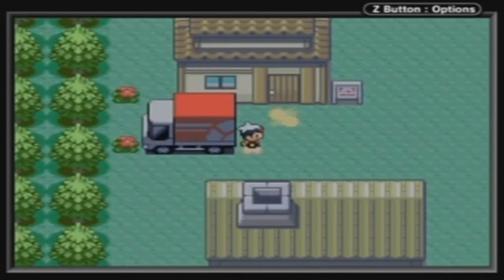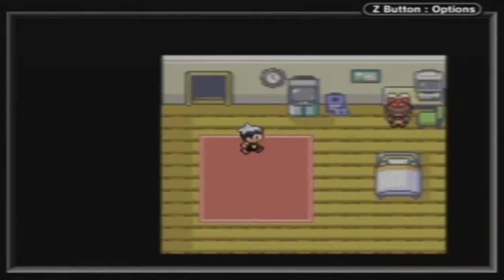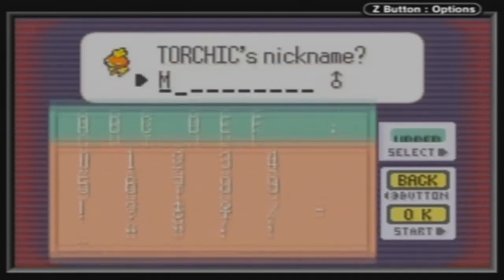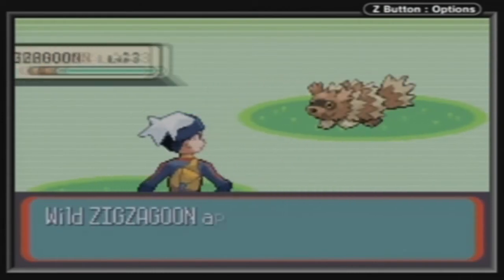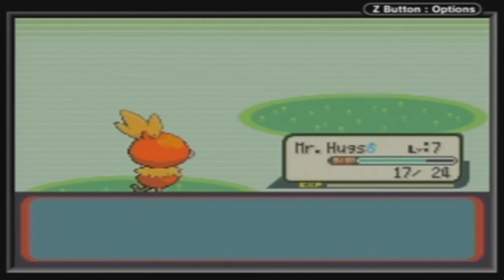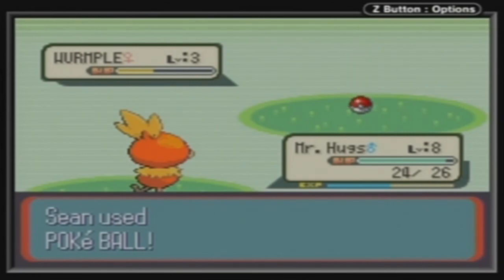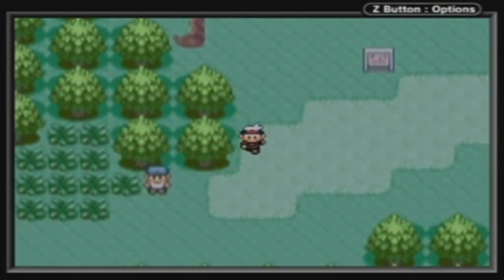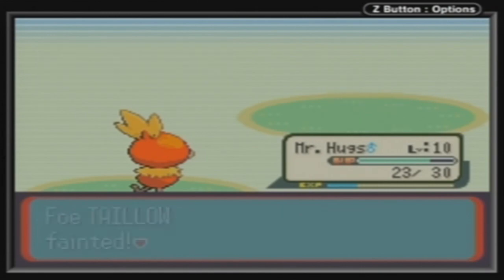Pokémon Sapphire Nuzlocke - Part 1: "Enter Mr. Hugs"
Basic Nuzlocke Rules:

1. You must nickname all pokémon.
2. If a pokémon faints, you can no longer use it.
3. You can only catch the first pokémon you encounter on each route.